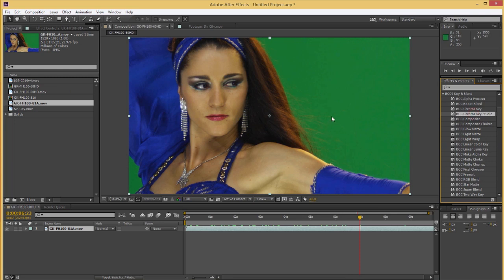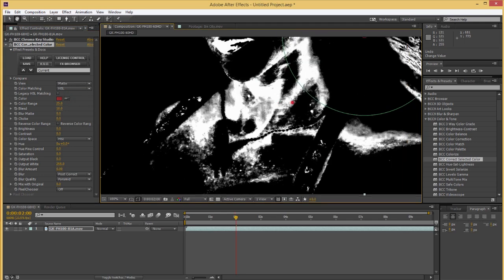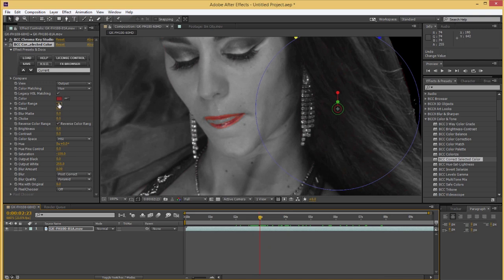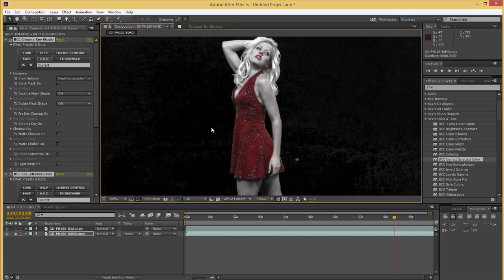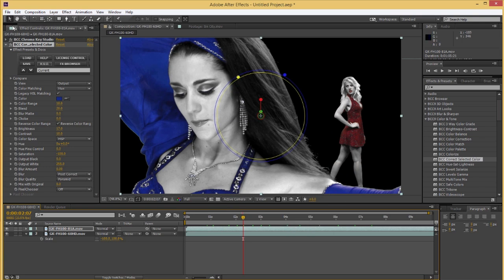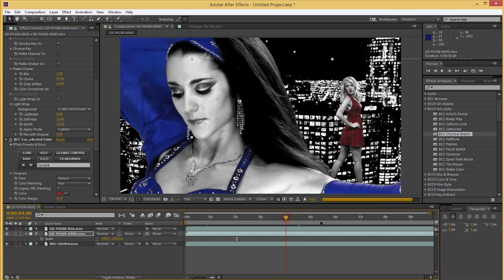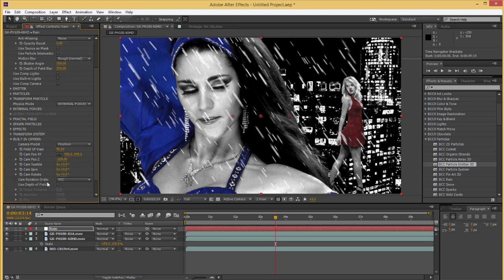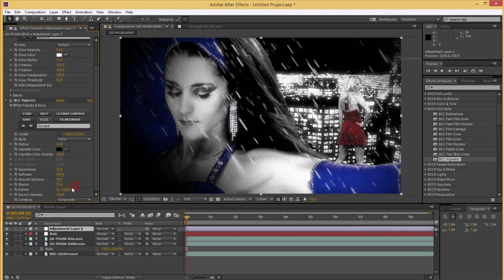Boris TV, Episode 213: "Sin City Style" in Adobe AE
Make like Robert Rodriguez in "Sin City: Dame To Kill" with BCC 9 in Adobe AE. Paul Ezzy shows you how to quickly recreate the film noir hyper-stylized look by carefully selecting mattes and color matching options, adding some rain, turning a city skyline into a graphic novel, and lots more.

Filters used: BCC Correct Selected Color, BCC Chroma Key Studio, BCC Particle Emitter, BCC Vignette, and BCC Fast Film Glow.

0:00 Intro.
1:01 Removing the Green Screen on the first subject.
2:03 Selecting the color to keep.
4:30 Basic color correction on Black and White area.
5:25 Working on the second clip.
5:38 Blending edges of chroma key.
6:25 Changing the selected color.
7:22 Making the City look cartoony.
8:22 Apply Light Wrap
8:53 Add Rain
10:57 Add glow
11:29 Add Vignette